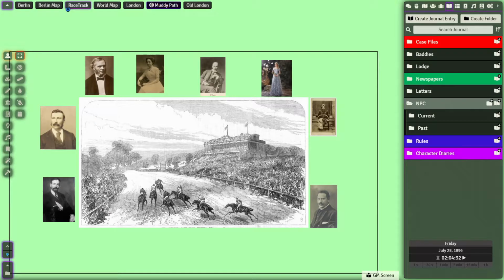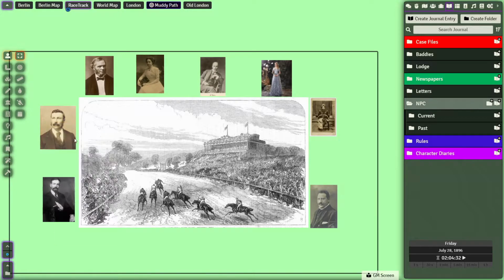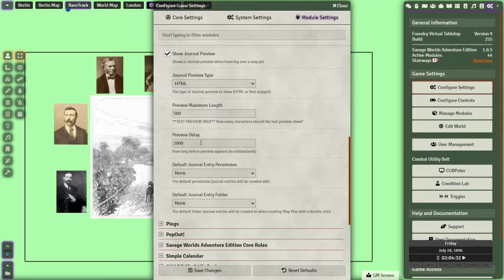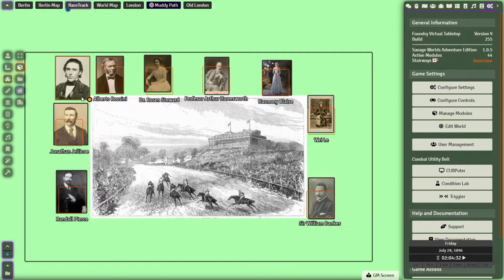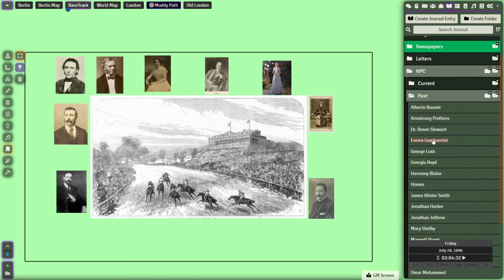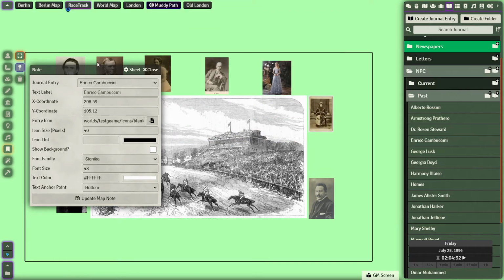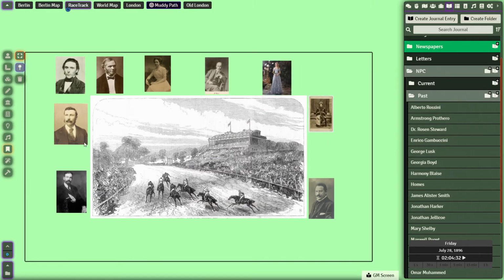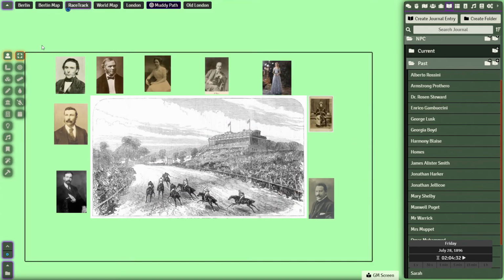[001] Making Social Maps in Foundry VTT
A discussion about what VTT users show for non-combat encounters occurred on the Savage Worlds Facebook group.   This is what I do.

Blank SVG
Copy the code between the lines into a file called blank.svg, replace the angle brackets, and upload to your Foundry game.

Note: Youtube doesn't allow angled brackets in the description box, so fake ones are used.
Simply replace the ⋖ and ⋗ with actual angled brackets before saving your file.

⋖?xml version="1.0" encoding="UTF-8" standalone="no"?⋗
⋖svg width="120" height="120" viewBox="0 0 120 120"⋗
    ⋖rect
style="opacity:0;fill:ffffff;"
       width="120"
       height="120"
       x="0"
       y="0" /⋗
⋖/svg⋗